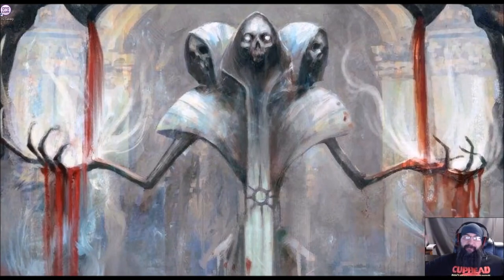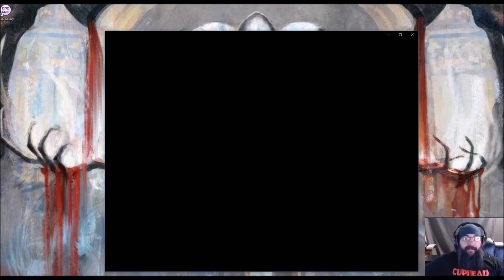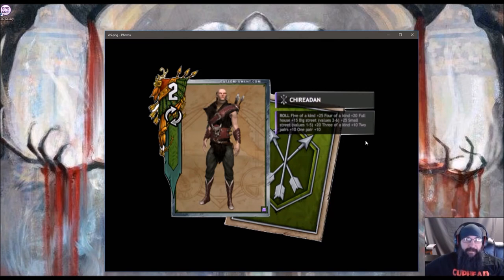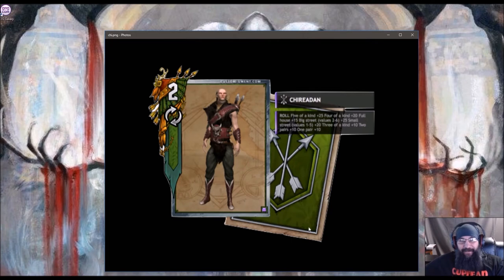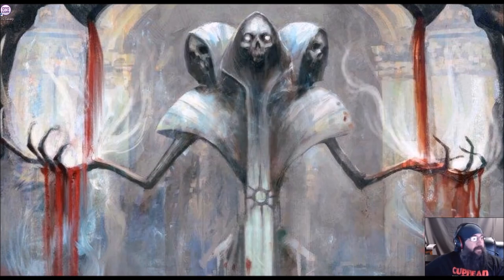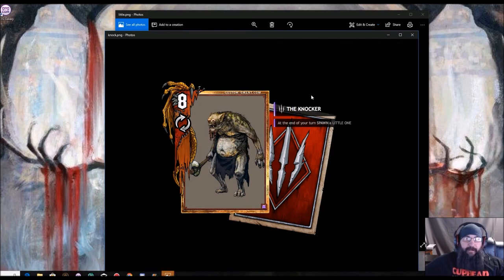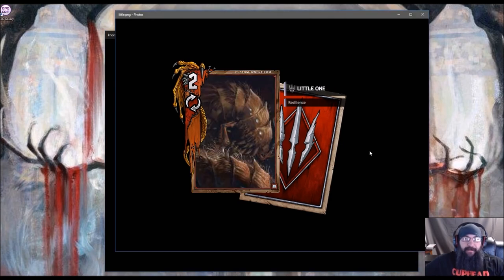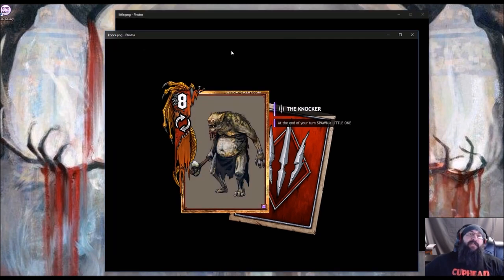[GWENT] CUSTOM CARDS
this episode of custom cards I made Chireadan and the Knocker